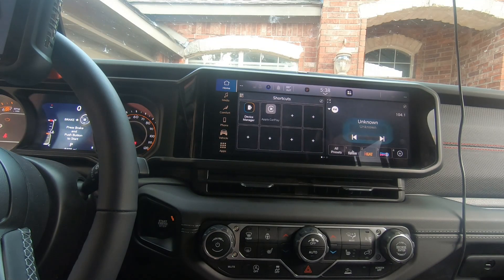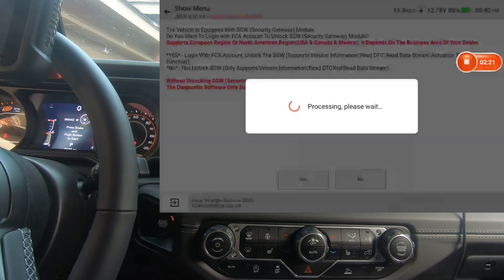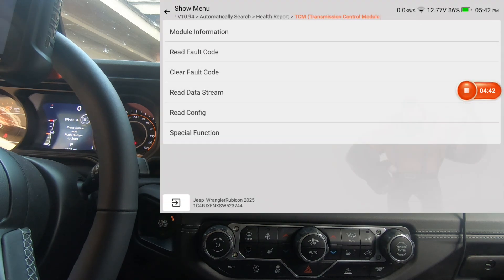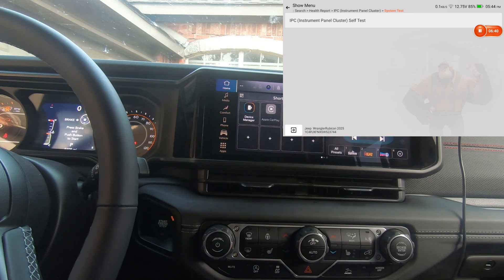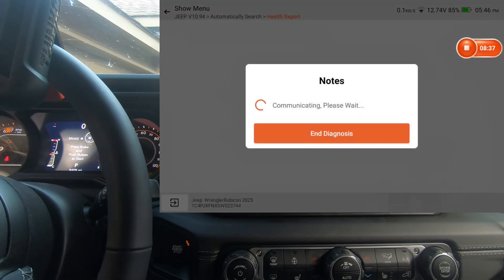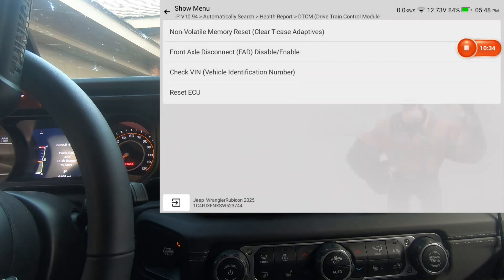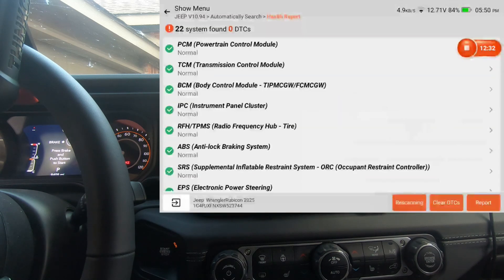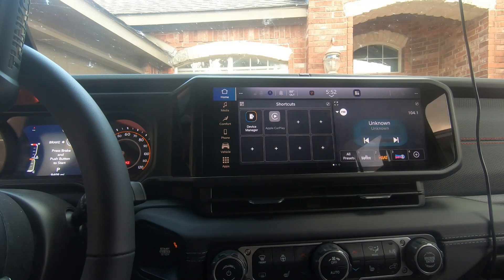Using the Thinkcar 689BT to Unlock the Secure Gateway and Walkthrough of the Bi-Directional Test.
Unlock the full potential of your vehicle with the Thinkcar Thinkscan 689BT! In this video, I show how to use the Thinkcar 689BT to unlock the Secure Gateway Module (SGW) and perform a full bi-directional test on a modern vehicle. If you’re into automotive diagnostics, scan tools, or working on cars and trucks, this walkthrough is packed with valuable insights. Learn how this powerful diagnostic tool helps with advanced troubleshooting, actuator tests, and ECU communication. Perfect for DIY mechanics, professional technicians, and tool enthusiasts.
THINKCAR Bidirectional Scan Tool, THINKSCAN 689BT All System
The Mucar 892BT, The same as the Thinkcar but with added features.
KINGBOLEN K8 Pro Elite Full Systems Bidirectional Scan Tool